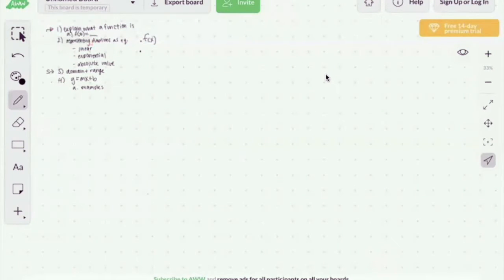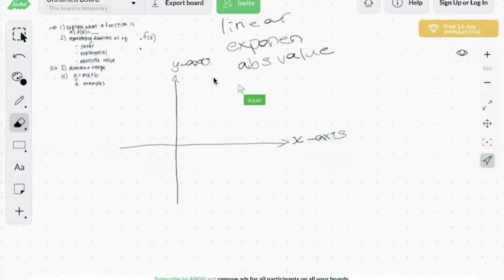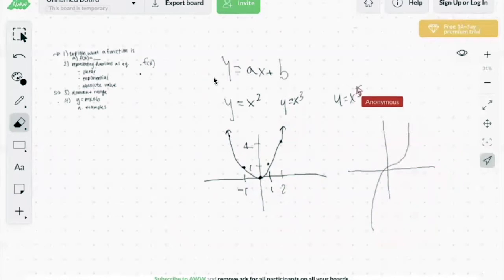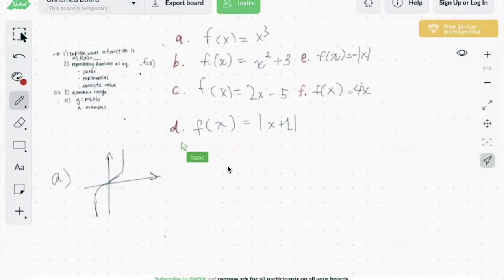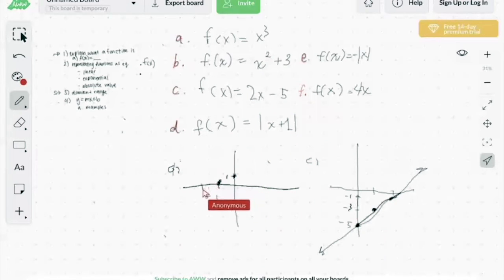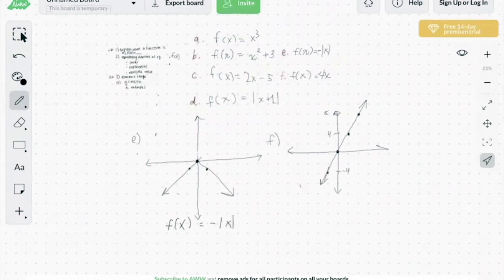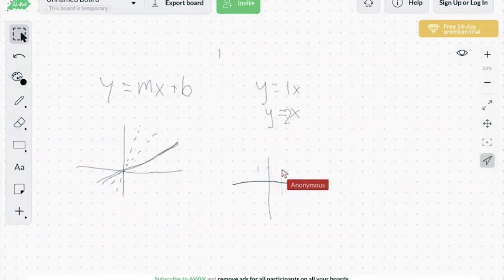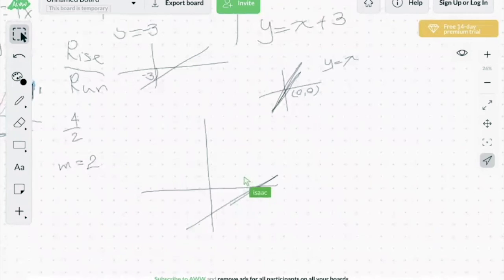IM1 Chapter 1 & 2 Overview: Types of Functions, Domain and Range, y=mx+b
Follow along as Oleks, Isaac, and Stella go over some of the main concepts of the IM1 CPM textbook chapters 1 and 2. This video is part of a larger playlist of Bruin2Bruin and BHS Math Club collaboration videos, and we will update this channel every other week or so. Below, you can find timestamps, the IM1 CPM table of contents and practice problems, information about Math Club for those who are interested in joining, and Bruin2Bruin links.

Side Note: We apologize for the video and audio quality, we will try to find more ways to improve your learning experience.

TIMESTAMPS

0:33 Definition of a function & the function machine
3:34 Basic Types of Functions: Linear, Exponential, Absolute Value
5:18 A Common Mistake with Functions: ONLY one output per input
9:22 Example Functions and their Graphs
15:20 The Basics of Domain and Range
17:55 y=mx+b
19:31 How to Calculate m (slope) with "Rise over Run"
21:10 Looking at b with context